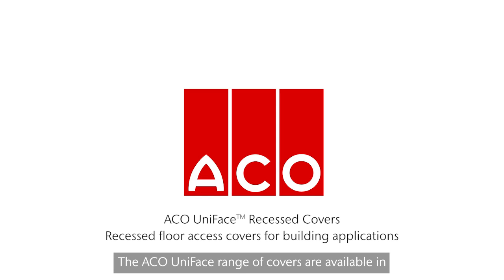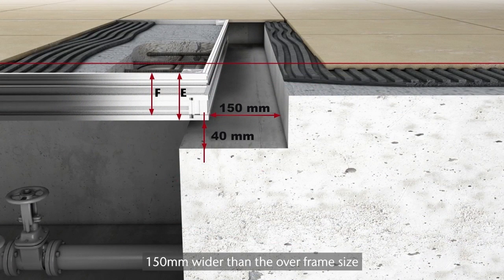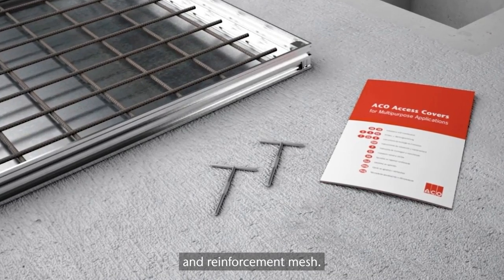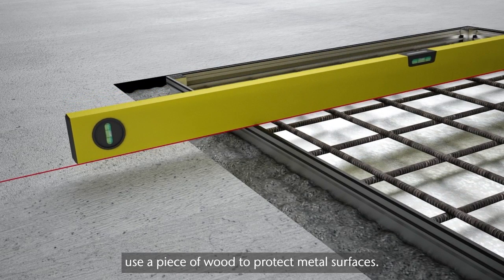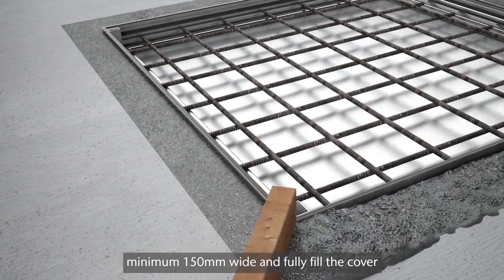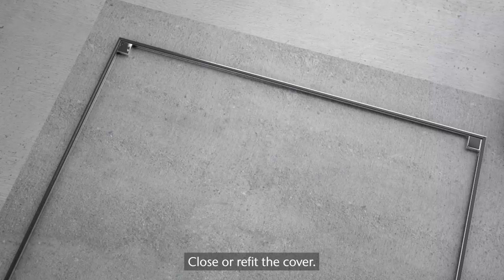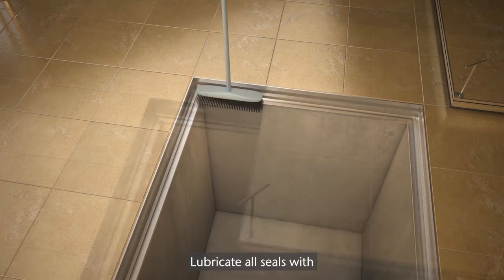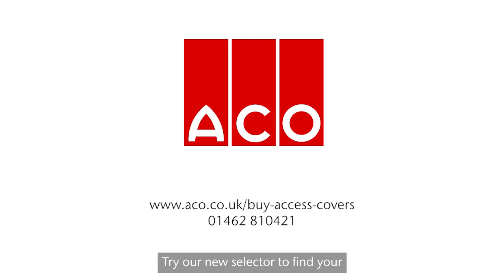ACO UniFace Recessed Covers Sep 22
Learn more about the ACO UniFace™ range of Access Covers that are designed to blend perfectly with a wide selection of both, hard or flexible floor infills up to 15mm. These covers are also suitable for use with vinyl safety floors. As covers to inspection chambers they provide simple access to underlying services. This video shows how they can be used and installed. Use our online selector tool to specify and buy the right cover for your project.